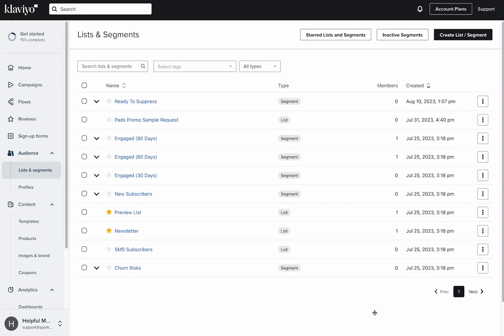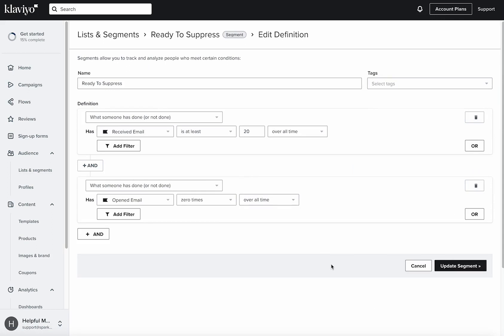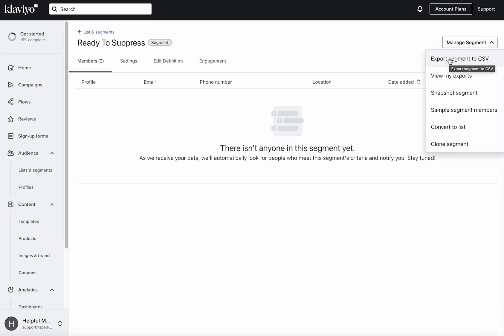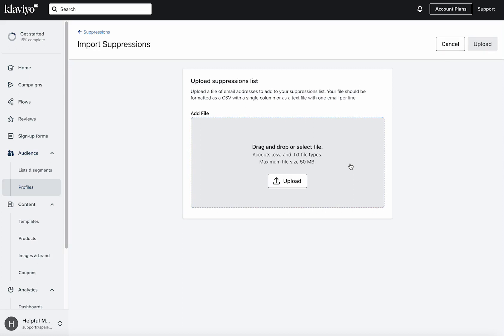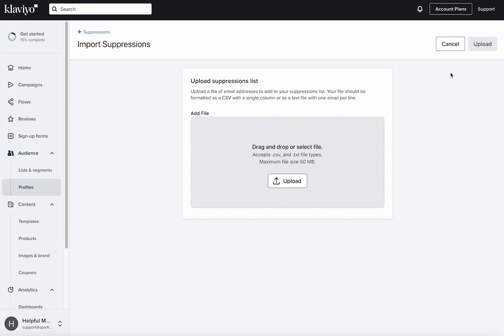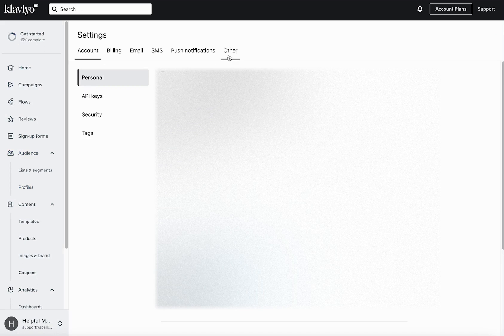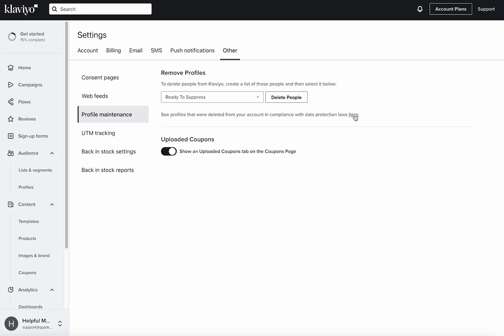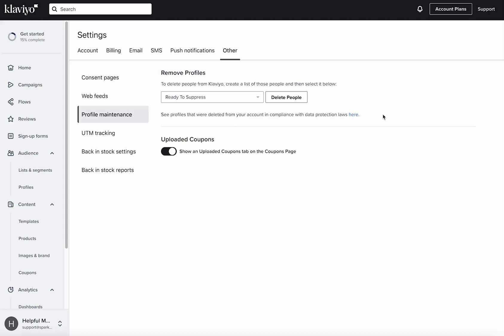How To Suppress Segments & Profiles In Klaviyo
A quick tutorial on how to suppress profiles in your Klaviyo account in bulk and also have to delete them all!

So why should you suppress profiles in Klaviyo? Maybe you have a completely cold list or a list you accidentally uploaded? Follow these steps to get those profiles suppressed from getting communications.